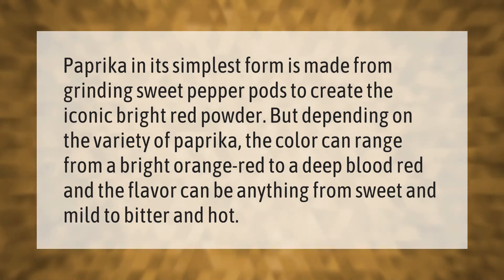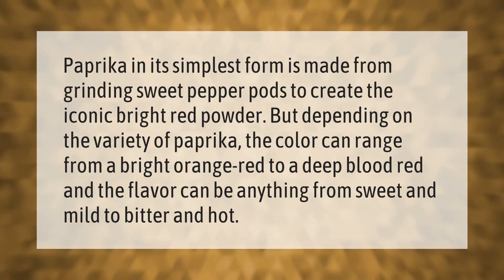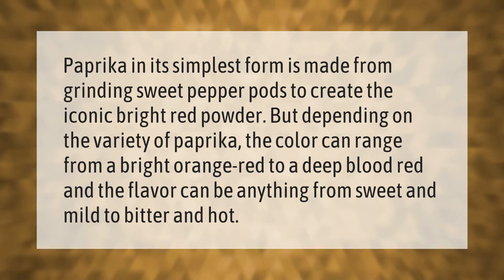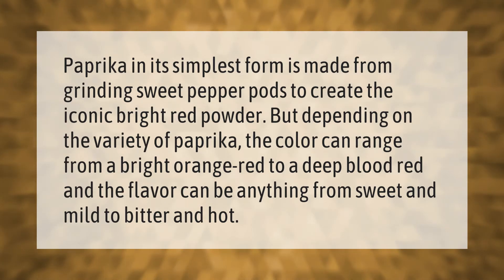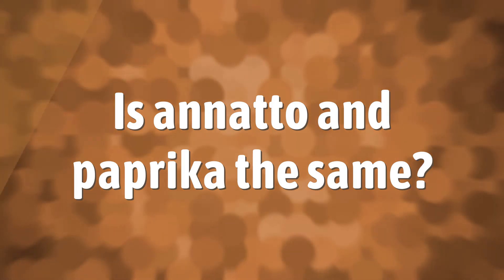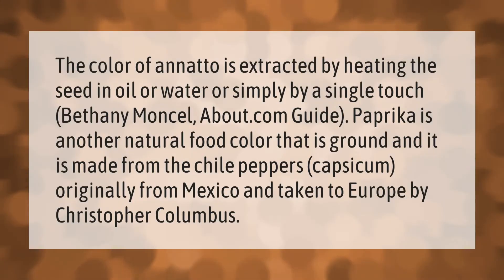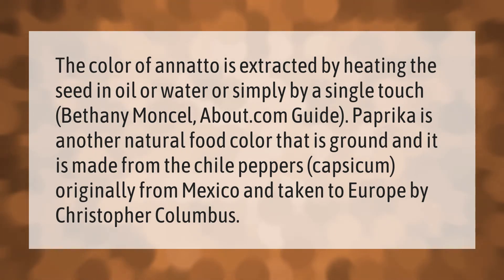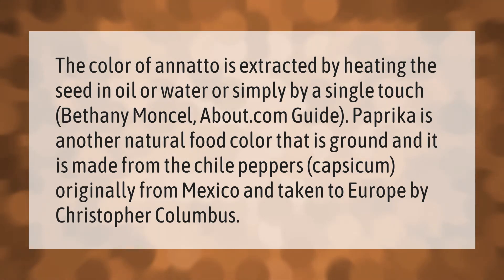What is paprika made from?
00:00 - What is paprika made from?
00:37 - Is annatto and paprika the same?

Laura S. Harris (2021, February 9.) What is paprika made from?
    AskAbout.video/articles/What-is-paprika-made-from-216853